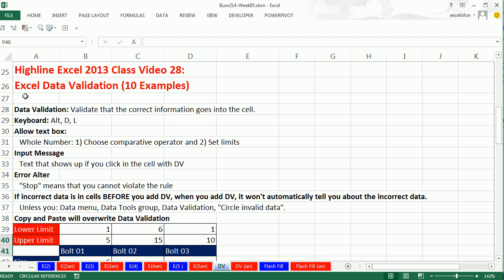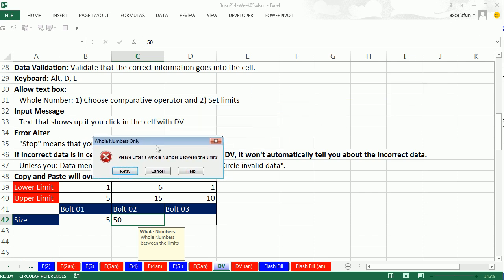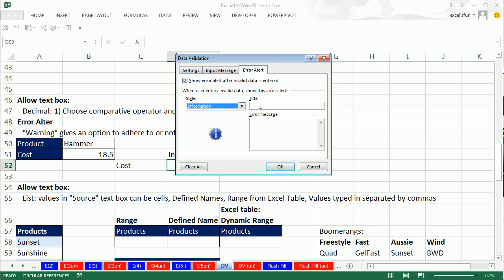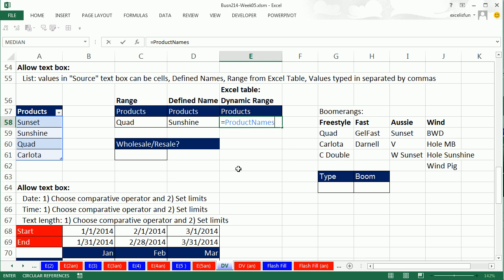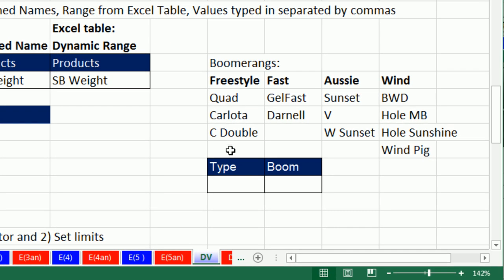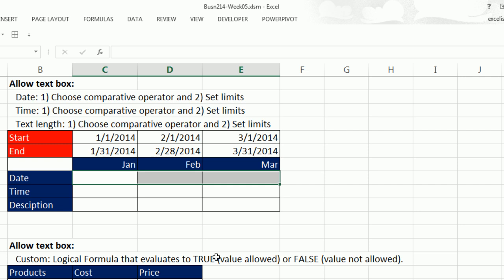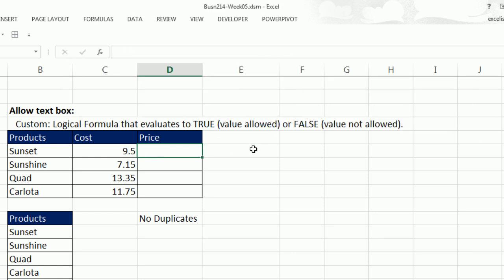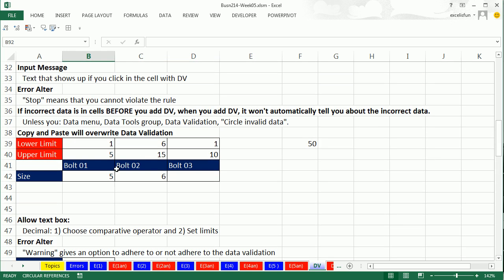Highline Excel 2013 Class Video 28: Excel Data Validation: List, Date, Time, Custom (22 Examples)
Topics in this video:
1. Data Validation to allow only whole numbers between an upper and lower limit (00:27 min)
2. Create an Input Message for your Data Validation (02:00 min)
3. Error Message with "Stop" (02:18)
4. Circle Invalid Data (03:00 min)
5. Copy and Paste To Wreck Data Validation (03:58 min)
6. Data Validation to allow only decimal numbers below or equal to an upper limit (04:32 min)
7. Error Message with "Warning" (04:56 min)
8. Error Message with "Information" (06:12 min)
9. Data Validation drop down list using a range of cells (07:44 min)
10. Data Validation drop down list using a Defined Name (08:32 min)
11. Ctrl + Shift + F3 = Create Names From Selection for a single column (08:36 min)
12. Data Validation drop down list using a Dynamic Table Name (09:14 min)
13. INDIRECT Function trick for Table Name (10:56)
INDIRECT function takes text that represents a reference and converts it back to a reference.
14. Data Validation List when you type text in source dialog box (13:24 min)
15. Create a Dependent Data Validation List based on a second Data Validation Dropdown List (13:57 min)
16. Ctrl + Shift + F3 = Create Names From Selection for a multiple columns column (14:50 min)
17. INDIRECT Function trick for Dependent Data Validation: to take text that represents a reference and convert it to a reference (16:13)
18. Data Validation to allow only dates between an upper and lower limit (17:06 min)
19. Data Validation to allow only times above or equal to a lower limit (18:04 min)
20. Data Validation to allow a certain text length (18:46 min)
21. Custom Data Validation Logical Formula to allow only prices that are less than or equal to double the cost (19:18 min)
22. Custom Data Validation Logical Formula to prevent duplicates (20:57 min)
23. Summary Comments (23:49 min)
Data Validation List